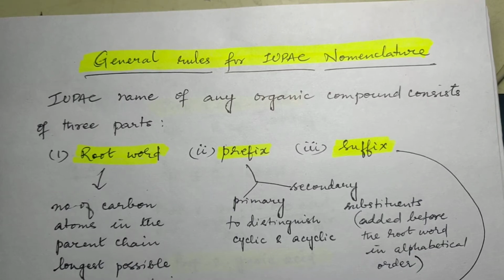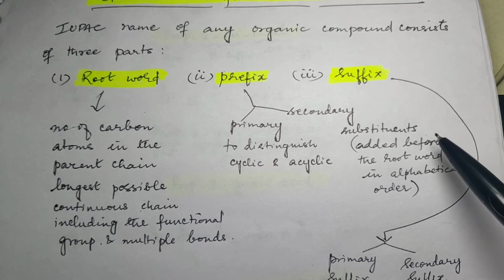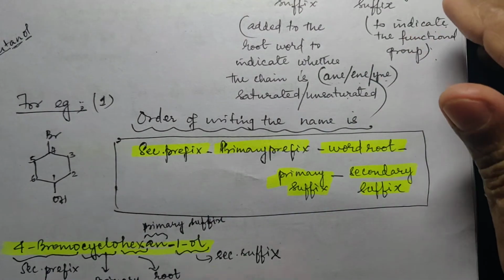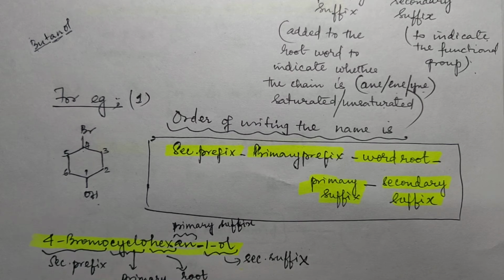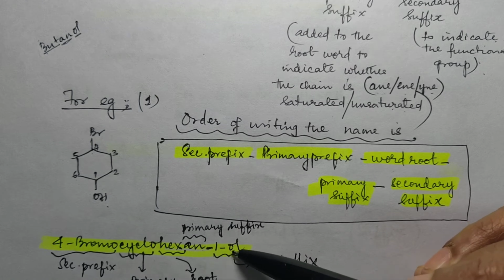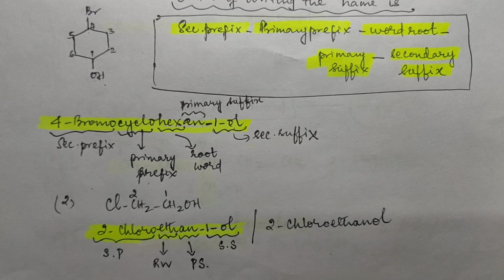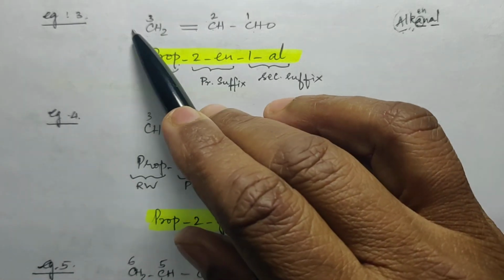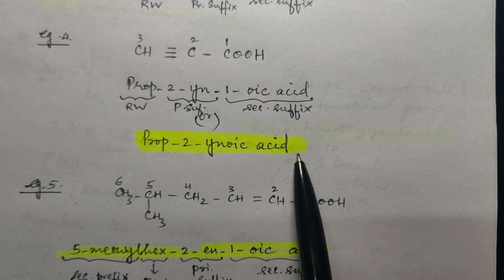C11CHEM.. iupac (1) lesson..1